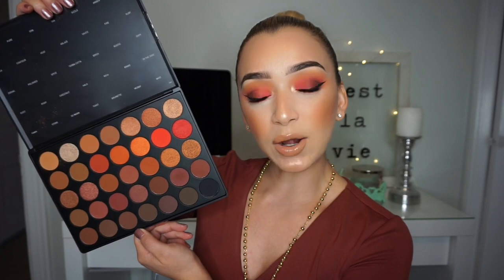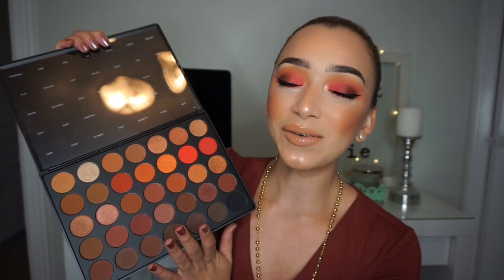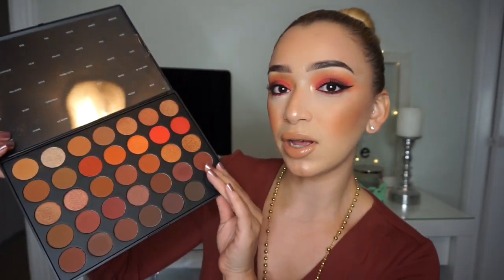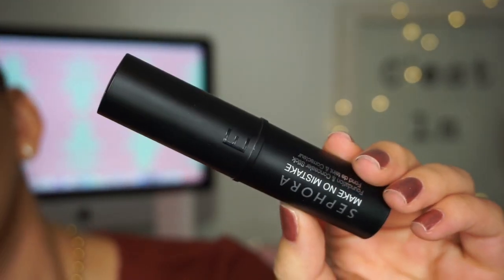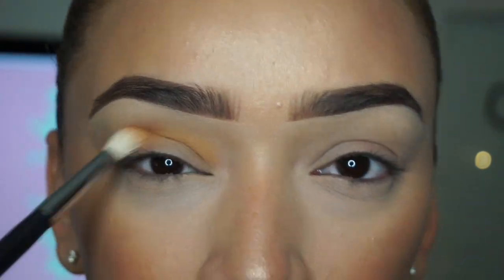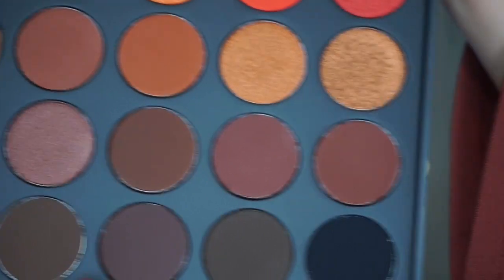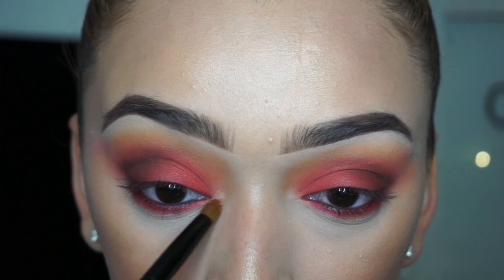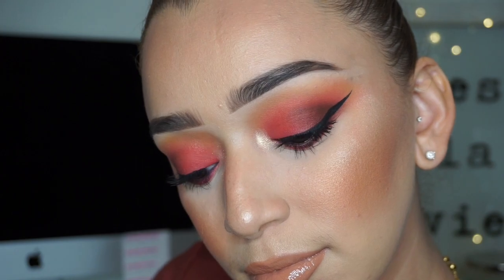Morphe 35o 2 Tutorial + Review | KimkreationsP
ELLO :)

I'm sorry that I have been so MIA! I have missed YouTube so much! Due to school and work, I guess I've just been very busy, but I'm so glad to be back, and with a FIRE makeup tutorial at that! Hope you guys enjoy this video!

♥ Follow me on snap:  KimkreationsP

Used:

Sephora Make no mistake foundation stick

Marc Jacobs powder foundation :  800

Maybelline master chrome  highlighter: 100

MAC smolder

MAC Stripdown and Peach Stock

Colour pop gloss:  Weho